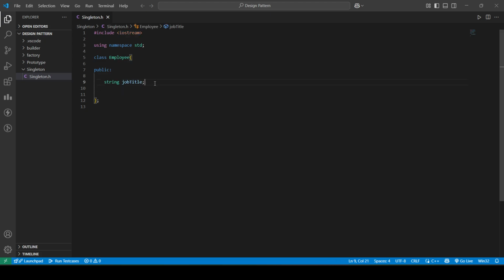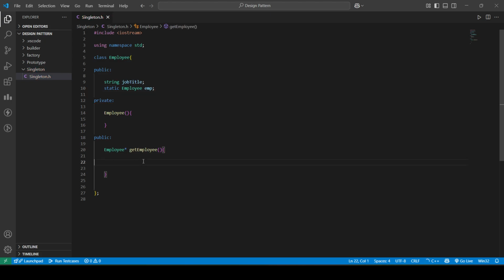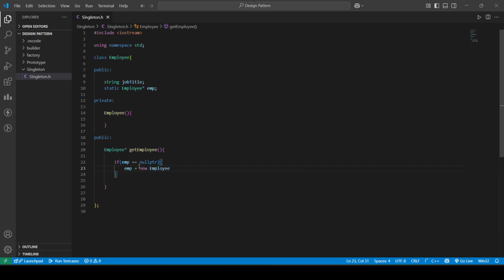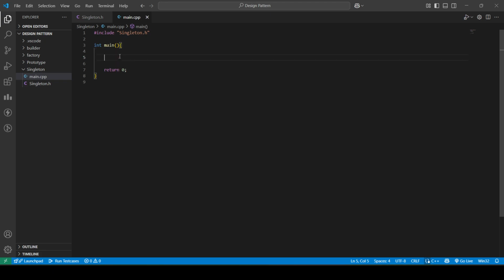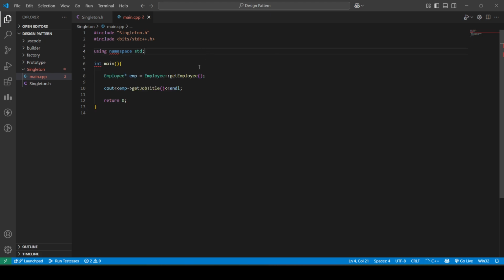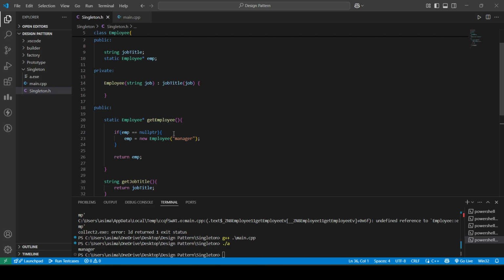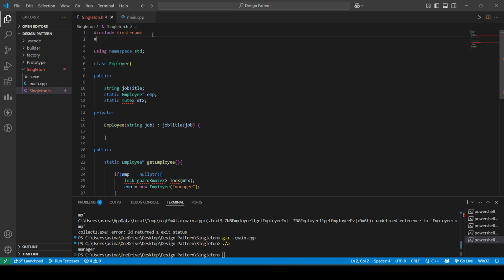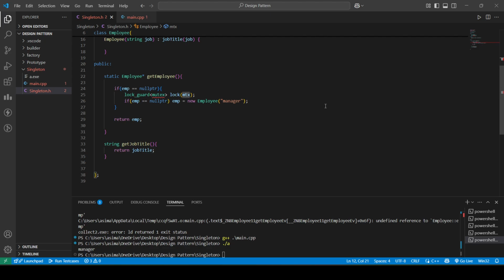The Singleton Pattern Explained and Implemented | Creational Design Patterns | Asim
In the previous video of this series we discussed and implemented the Prototype pattern. So, as a follow-up we tackle today the Singleton Pattern. If you haven’t watched our previous upload or have no idea what the Prototype Pattern is, I suggest you take a look at the video linked down below before proceeding with this one.